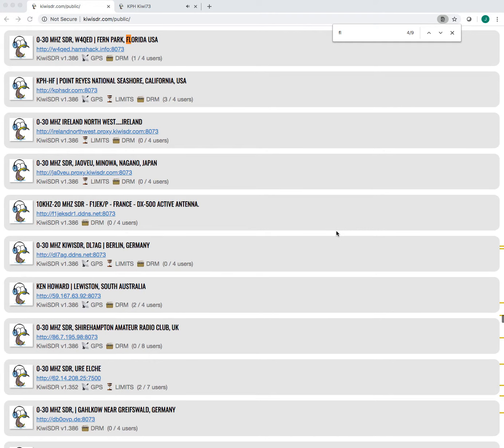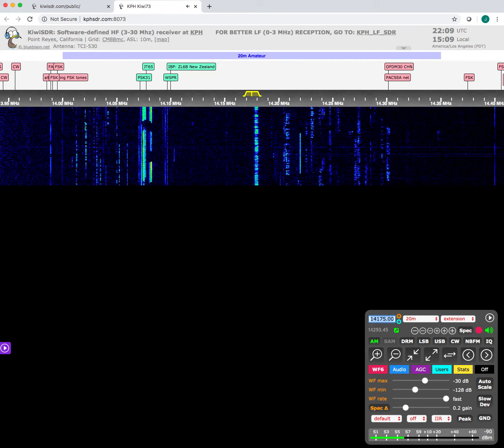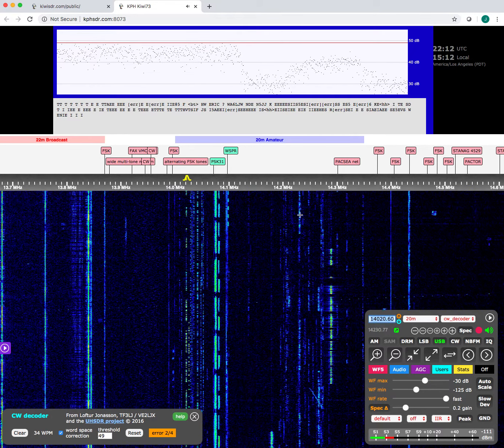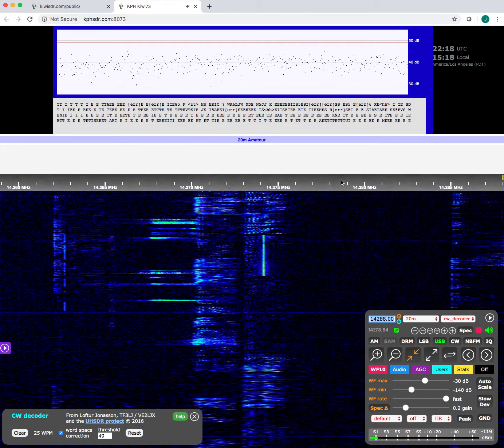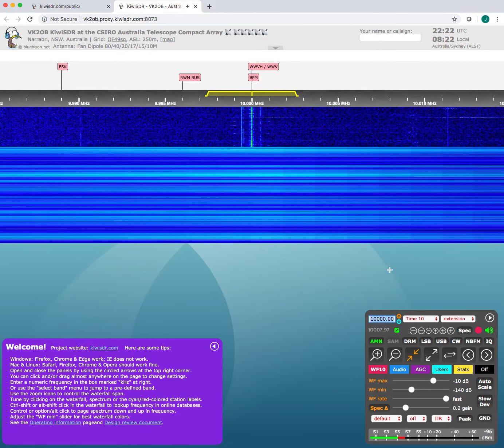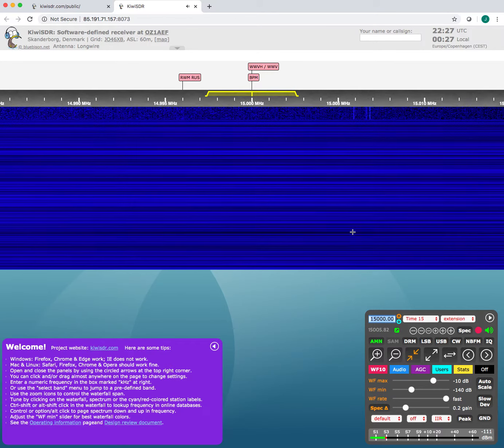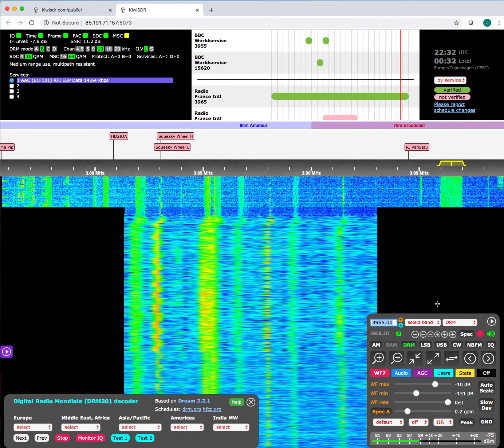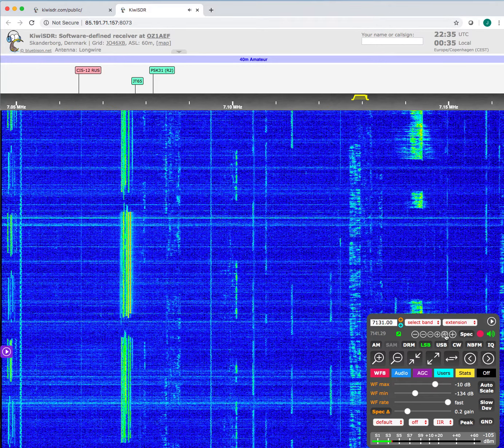How to: kiwisdr SDR Software Defined Radio DRM AM SSB USB LSB listening Ham Amateur Radio SWL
This is how to use the KIWI SDR Web interface.